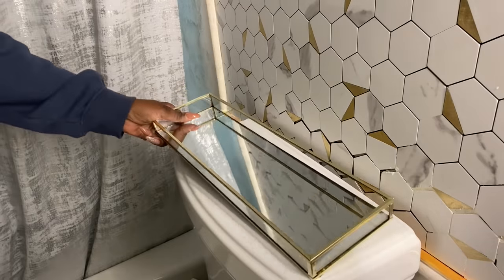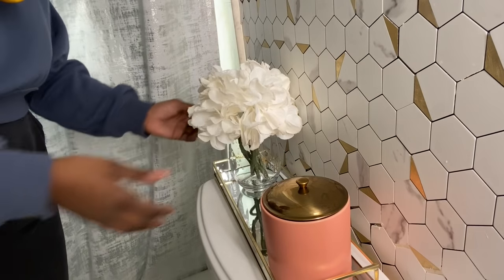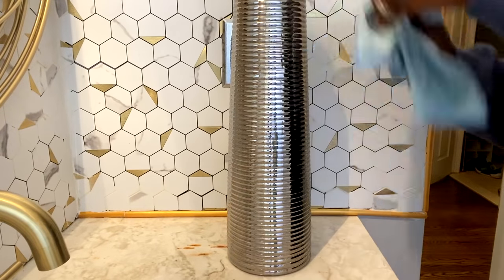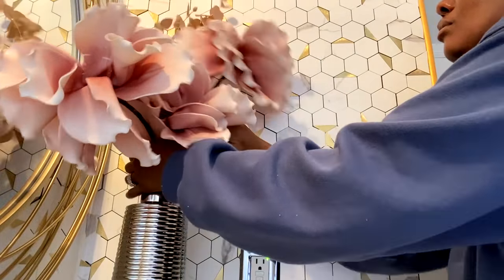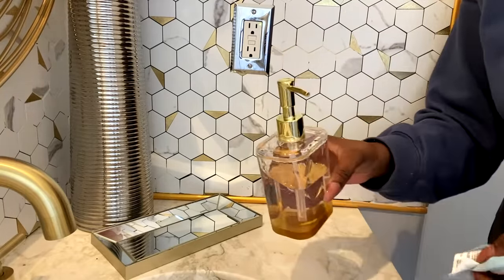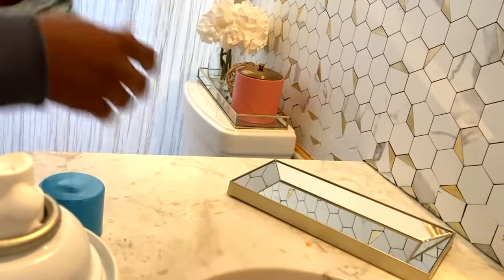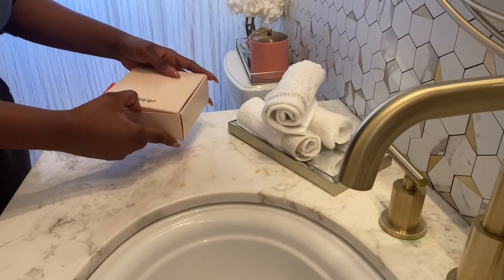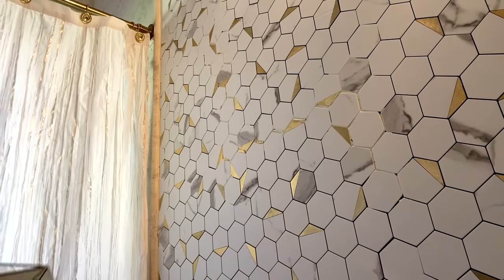SMALL GLAM BATHROOM REFRESH & TOUR | How to Decorate a Glam Bathroom | Small Bathroom Decor Ideas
In this video, I am decorating my downstairs Bathroom.

Shop my Online Home Decor store for the most modern, trendy, and stylish decor items

- Items Featured in today's video:
Candle Lighter
Acrylic gold Soap and lotion dispenser
Mirror tray
Gold Faucet
Wall Tiles
Trim Edge for tiles
paper towel
curtain hooks
Mirror Outlet covers
gold towel bar
Floor tiles

Shop my bedroom:

Comforter set
King size pillow
Quilted sheet
Satin Pillow Cases
Plain white sheet
Satin sheet set
Mirror on the nightstand
similar Bench from amazon
Similar Sheep Skin Rug
Decorating book
outlet cover
Toilet paper holder